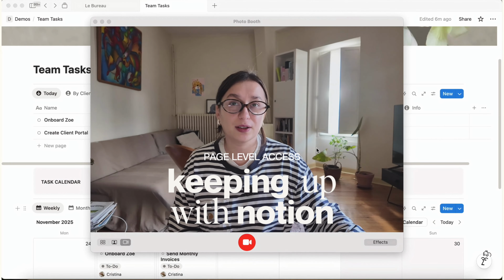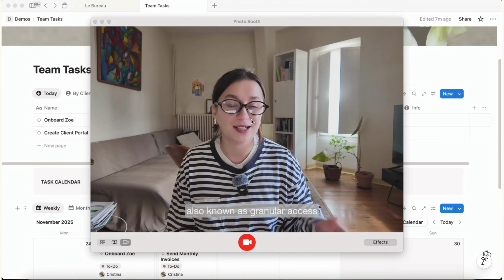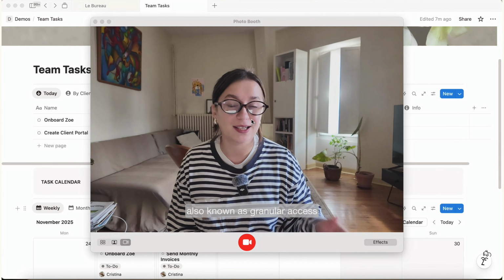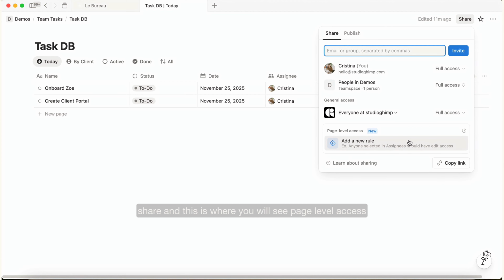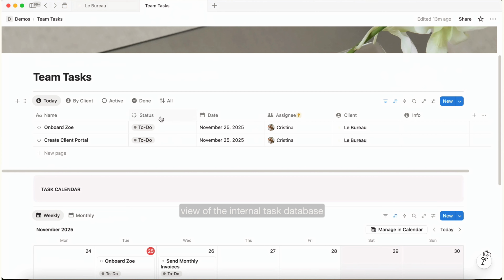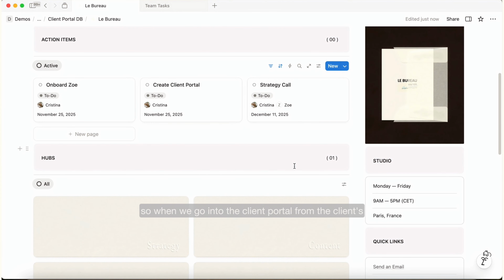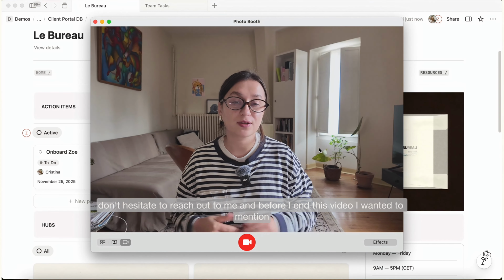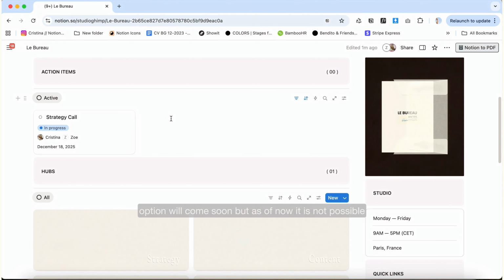Page Level Access / Granular Permissions / Notion's Most Requested Feature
END OF YEAR SALE WITH CODE LEBUREAU20